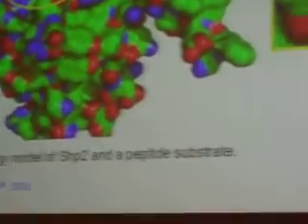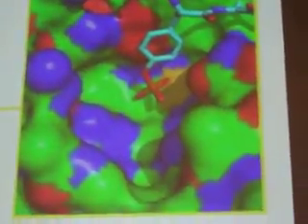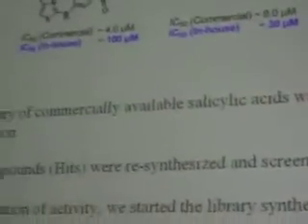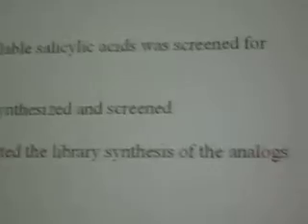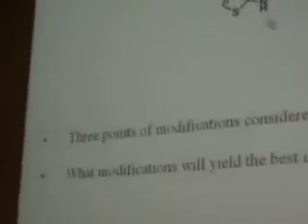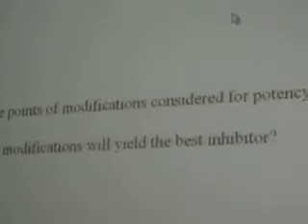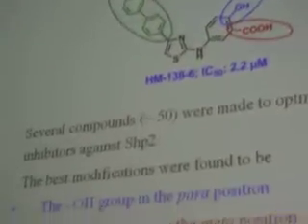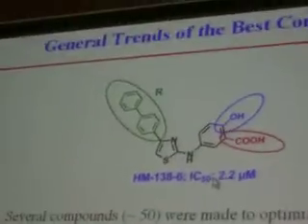Moffitt 2011 001